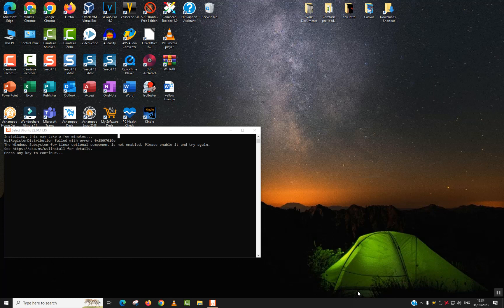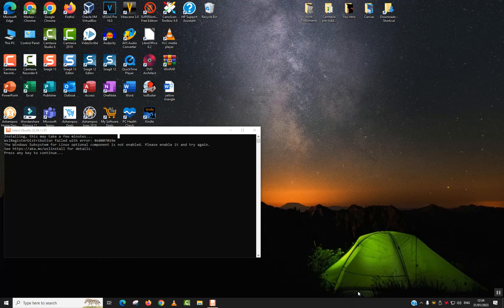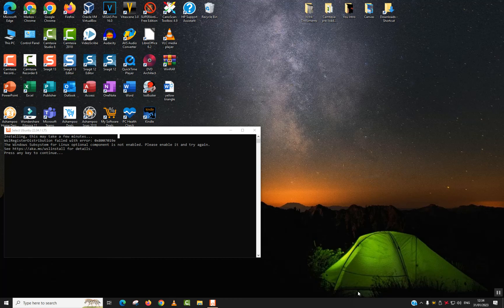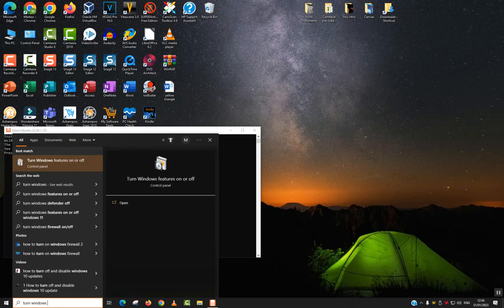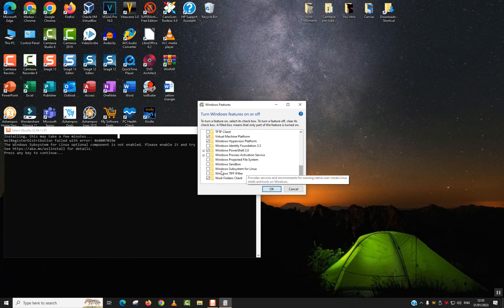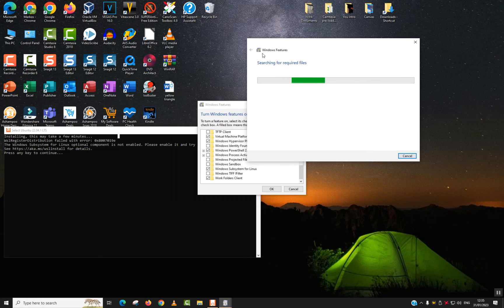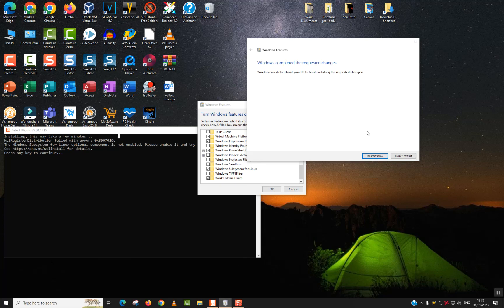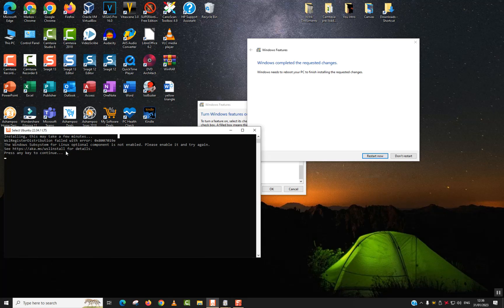How to fix the error 0x8007019e Windows Subsystem for Linux optional component is not enabled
Encountering Error 0x8007019e while trying to enable the Windows Subsystem for Linux (WSL)? Don't worry, we've got you covered! In this comprehensive video, we'll walk you through the step-by-step process to troubleshoot and fix this frustrating issue.

Join us as we explore the root causes of the error and guide you on how to enable the WSL optional component with ease. Whether you're a seasoned tech enthusiast or a beginner, our straightforward instructions will help you resolve the problem and get your WSL up and running in no time.

Say goodbye to the "Windows Subsystem for Linux optional component is not enabled" error and unlock the full potential of WSL on your Windows 10 system. Watch now and gain the knowledge to tackle this hurdle, allowing you to leverage the power of Linux right from your Windows environment.

Your journey to a seamless WSL experience starts right here!